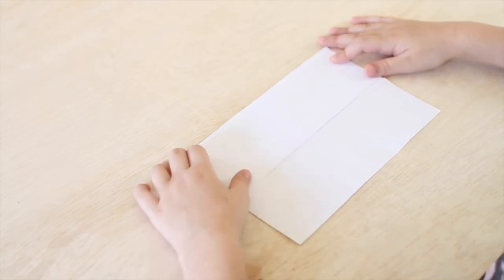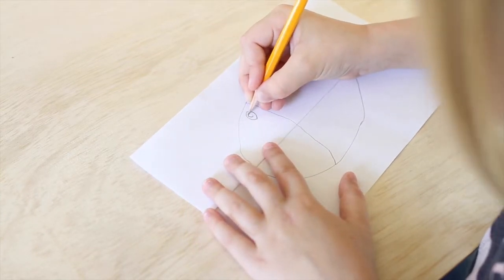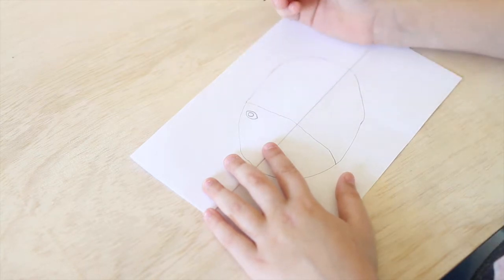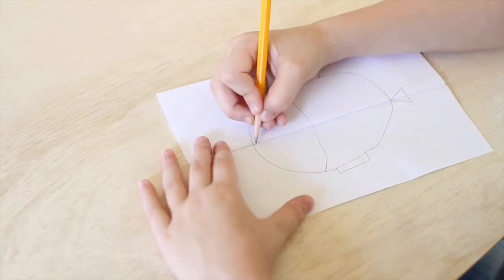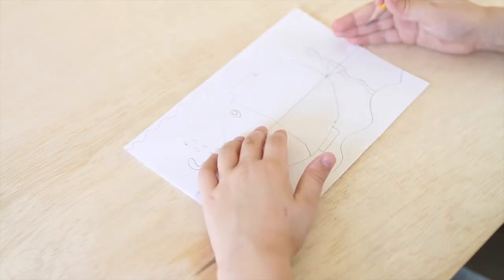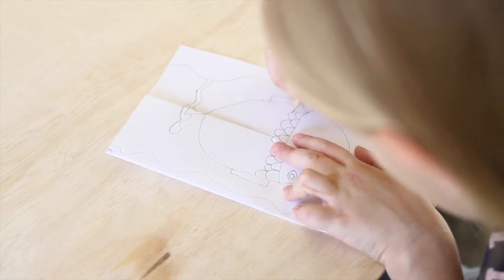Kids Art Project: Big Mouth Fish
Today with Blake we are learning how to draw a fish that opens with a big mouth. You will need the following supplies:

- a pencil
- crayons or paint
- a black marker